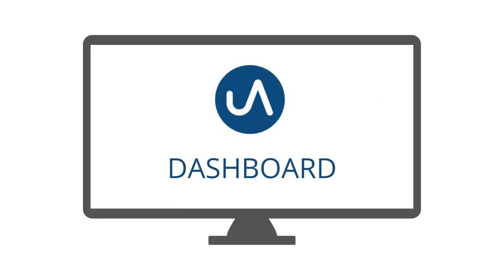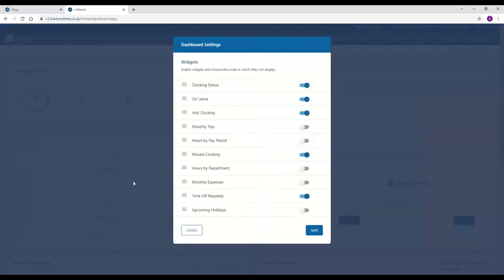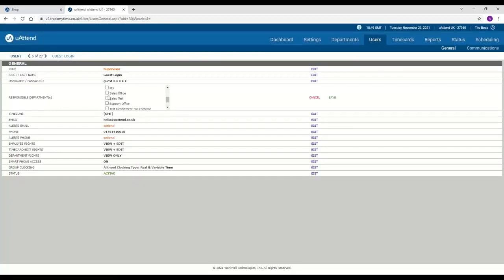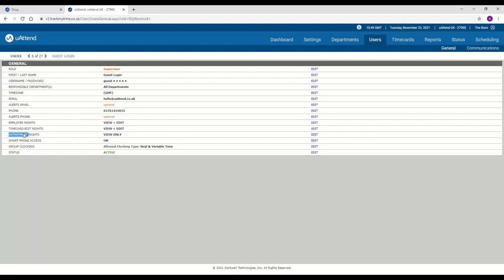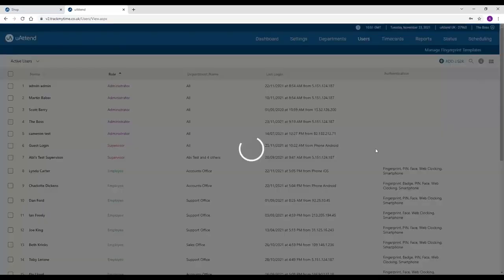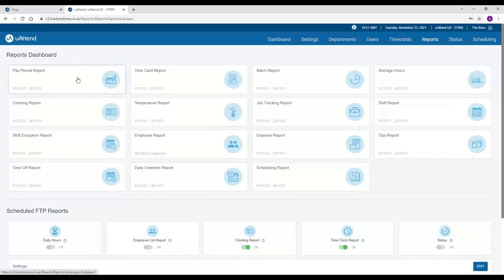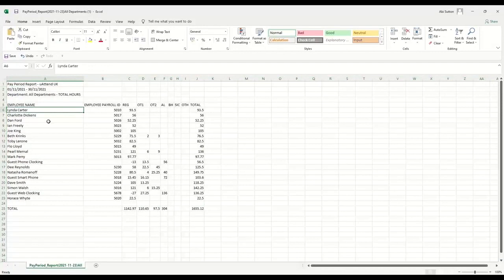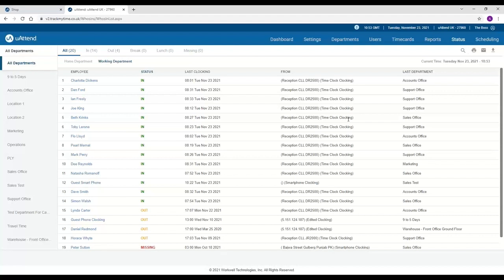uAttend by Chronologic is a time and attendance system - Watch the 2024 System Demo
Discover the highlights of our cutting-edge cloud-based time and attendance system in this demonstration. We've incorporated the uAttend App and other advanced features to give you a comprehensive overview.

Experience the power of uAttend by Chronologic, a state-of-the-art time and attendance software that streamlines your business operations, saving you valuable time, money, and workforce resources.

Access the system hassle-free through a convenient monthly subscription, and rest assured, uAttend is entirely cloud-based, eliminating the need for installations or manual updates. It's incredibly user-friendly!

With a daily count of over 85,000 clockings, businesses relying on our software trust us to deliver results. Our offerings include clocking, reporting, scheduling, absence management, and much more.

Best of all, the uAttend App is included with every subscription, and our pricing starts at just £17.99 (for up to 9 employees)!